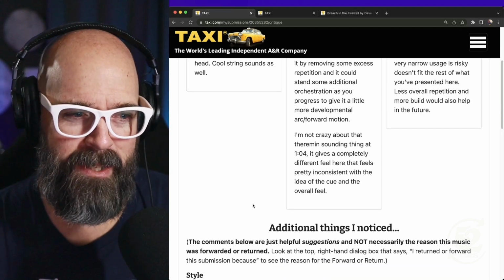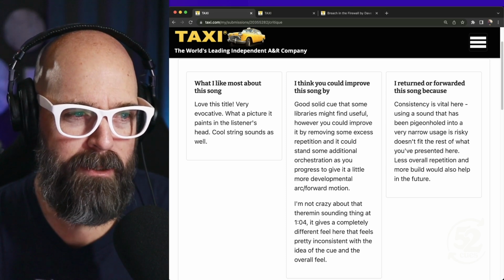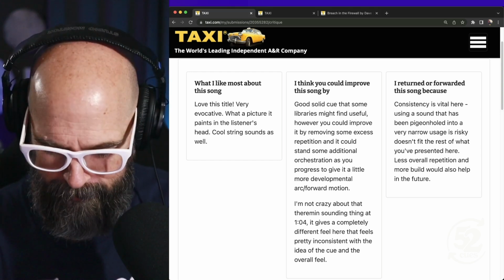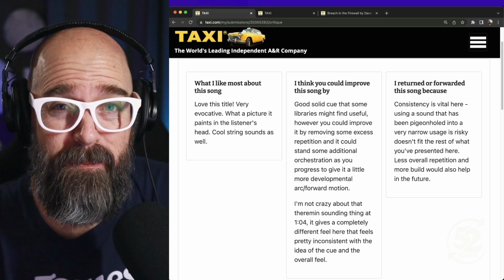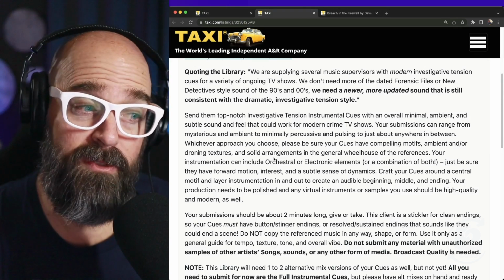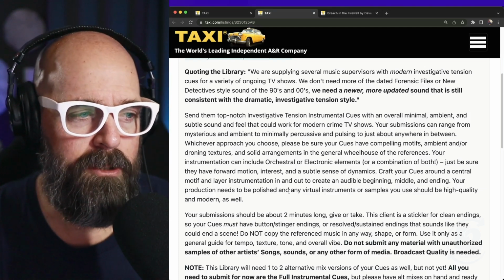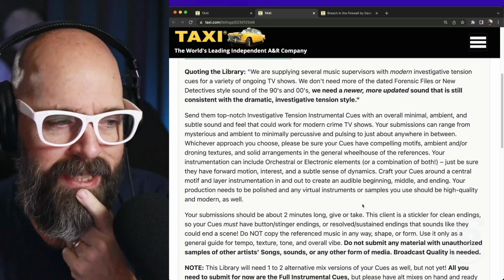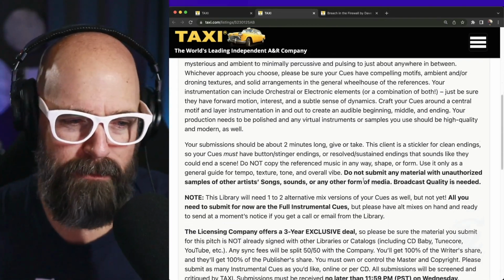The 10 Commandments of Production Music | 52 Cues Podcast, 2023 Week 3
So much of this gig is  frustratingly inconsistent, but I’ve found there are some overarching guidelines which can help govern a lot of our choices. So today, I thought I’d share my 10 commandments of production music!

Plus in my Year of Taxi update, we’re going to check in on any returns or forwards and take a listen to this week’s submission which is an ambient minimal tension cue, and then I give my thoughts on an energetic, nostalgic Broadway cue written by 52 Cues Community Member, Mojo X

00:00 - Intro & Welcome
02:26 - Year of Taxi Check-In
15:02 - The 10 Commandments of Production Music
15:50 - 1. Thou shalt read the brief and keep it holy!
17:04 - 2. Thou shalt not steal, but referencing…?
23:03 - 3. Thou shalt stick to one mood!
26:15 - 4. Thou shalt use complete phrasing!
29:38 - 5. Thou shalt use predictable layering!
32:29 - 6. Thou shalt include edit points!
36:17 - 7.  Thou shalt have no other key signature but one!
38:41 - 8. Thou shalt include a button (stinger) ending!
40:58 - 9. Thou shalt not covet odd meters!
45:06 - 10. Thou shalt do whatever the library says!
49:42 - Join the 52 Cues Community!
50:56 - "Opening Night" by Mojo X
01:01:33 - Outro & How You Can Support 52 Cues!

Join the 52 Cues Community for FREE! – Post your own cues for feedback from the community, network with other composers, participate in community discussions, provide feedback on other composers' cues, and ask questions about the industry!

Become a 52 Cues FRIEND – Join in on Monthly Interactive Zoom Workshops featuring a range of topics and guests from around the music industry, and you'll have access to the Weekly Music Production Livestreams!

Become a 52 Cues FAMILY Member – Get all the benefits listed above, plus catch up with Dave during weekly live Zoom Office Hours, and have your cues reviewed each week during the live Weekly Interactive Feedback and Critique Sessions

Lessons, critiques, and 1-on-1 coaching are available!

Listen to the 52 Cues podcast on the go!

Dave's Studio/Podcasting Gear

Microphone
• Electro-Voice RE320 Large Diaphragm Dynamic Vocal Microphone
• Audio-Technica Condenser Microphone (AT8035)
• Samson C02 Pencil Condenser Microphones

Midi Controllers
• Alesis Recital – 88 Key Digital Piano Keyboard
• Native Instruments Komplete Kontrol A25 Controller Keyboard
• Akai Professional MPD18 Compact Pad Controller

Audio Interface
• Focusrite Scarlett 18i20 3rd Gen

Headphones
• Sony MDR7506 Professional Large Diaphragm Headphone

Input Devices
• Elgato Stream Deck – Studio Controller
• Kensington Expert Wireless Trackball Mouse
• Logitech G600 MMO Mouse

Camera
• Canon EOS M200 Compact Mirrorless Digital Camera
• Canon EF-M 22mm f2 STM Compact System Lens

Lights
• Novostella 2 Pack 20W Smart LED Flood Lights
• GIJUANRING Photography Lighting LED Studio Light